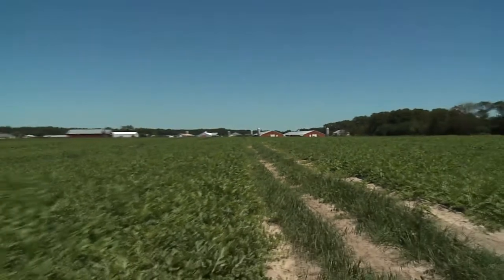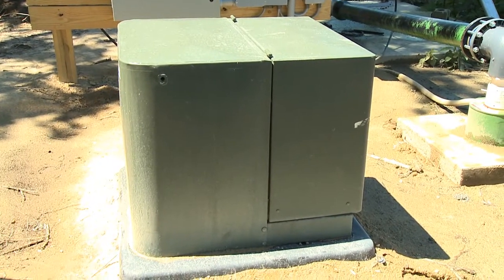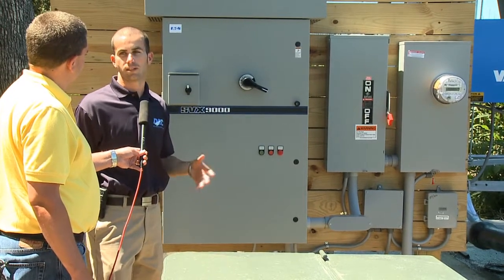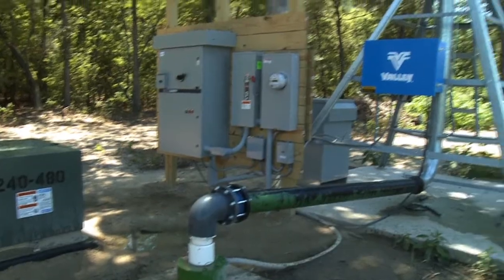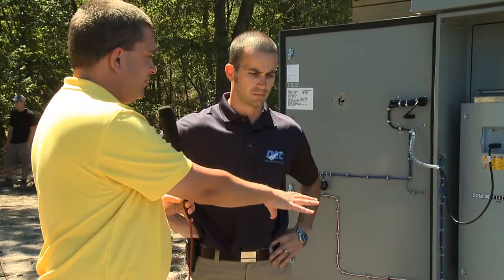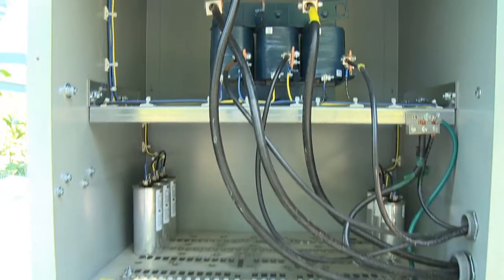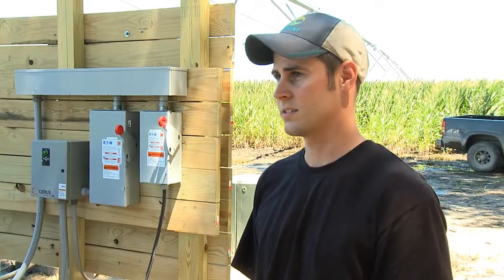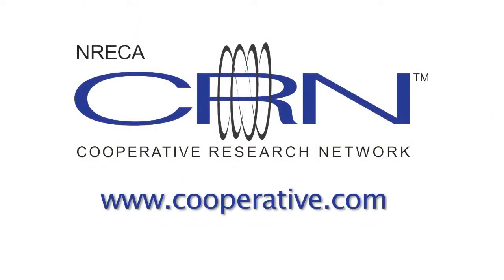All About Variable Frequency Drives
Delaware Electric Cooperative is now offering farmers a new and energy efficient way to irrigate their crops. The Cooperative will expand its irrigation grant program to include funding for variable frequency drives or VFDs, which could save farmers in the Co-op's service territory a lot of money. This video about the program was produced by the Cooperative Research Network.
Variable frequency drives convert single phase electricity to three phase electricity, which is needed to run large agricultural and farming equipment like irrigation units and grain elevators. The Cooperative will now provide grants to farmers to install VFDs.
According to Co-op President and CEO Bill Andrew, "Variable frequency drives are up to 96 percent efficient, meaning they don't waste power. By installing a VFD on an irrigation unit, farmers will be able to lower their energy consumption and save money. The drives cost about $10,000."
 DEC will pay up to $15,000 of the cost of a variable frequency drive, the cost to run power to a new irrigation unit or pay up to $15,000 of the cost for a diesel irrigation generator to be converted to electric.
Co-op officials said farmers can save thousands of dollars per year by converting a diesel driven irrigation system to electric, a conversion which also eliminates emissions produced by diesel generators from being released into the air.